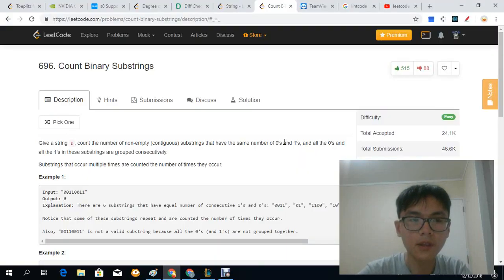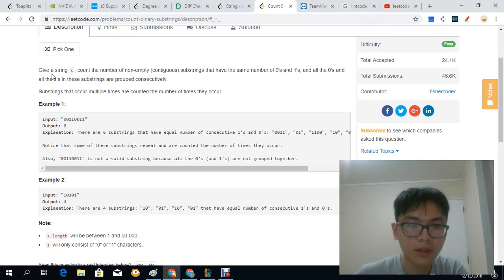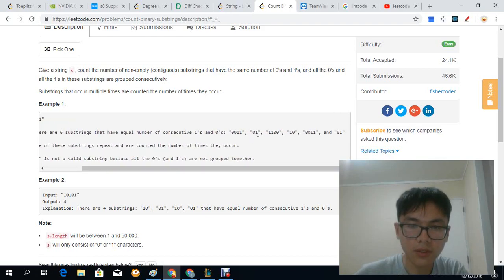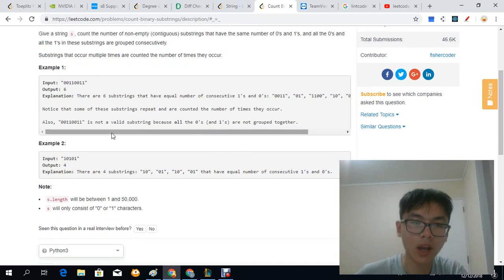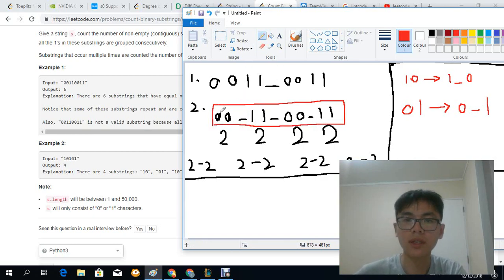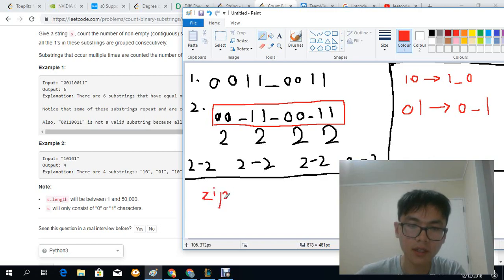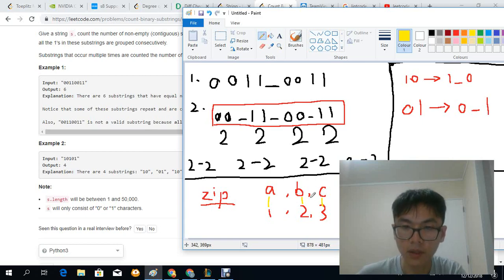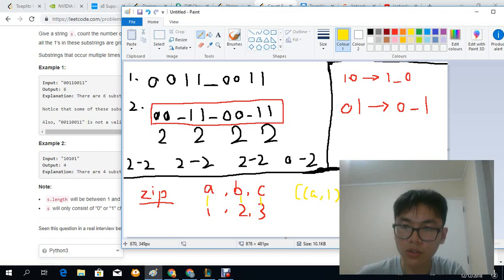leetcode 696. Count Binary Substrings